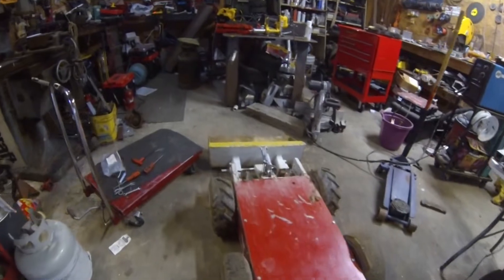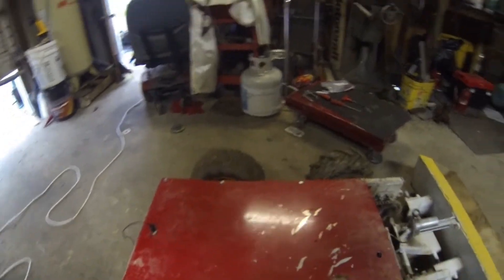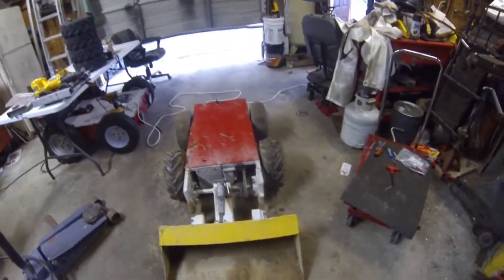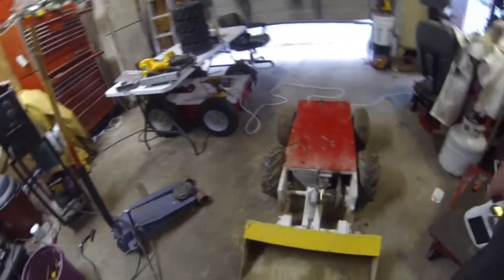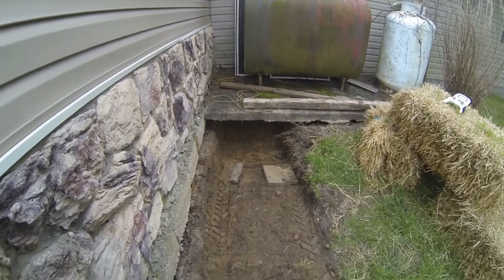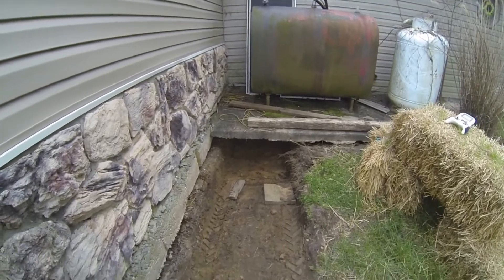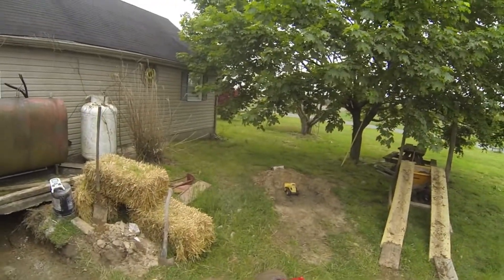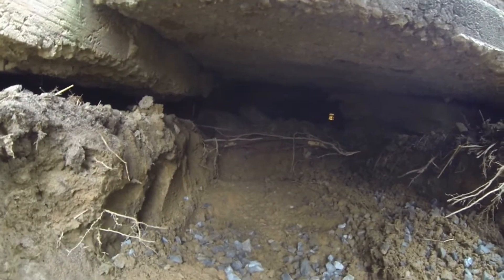MOLEBOT The basement Digging Robot!!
MoleBot is finally operational! footage of it in action!